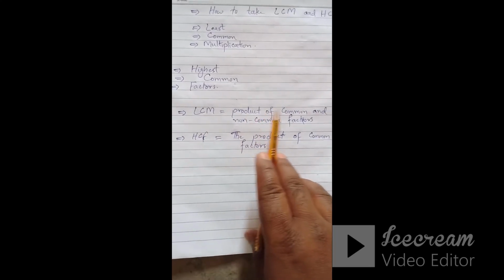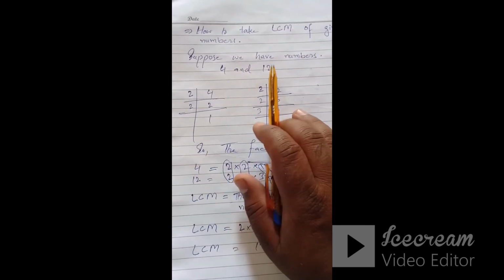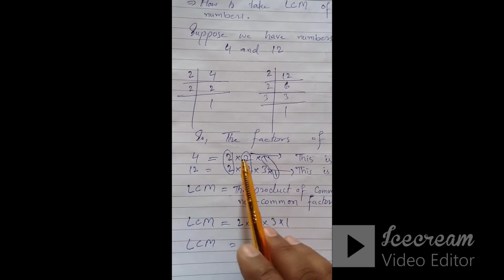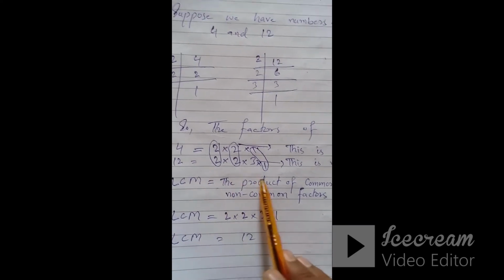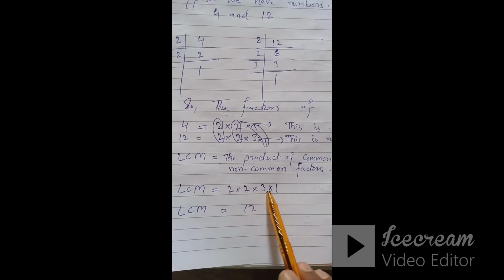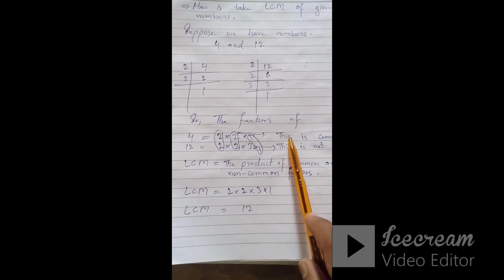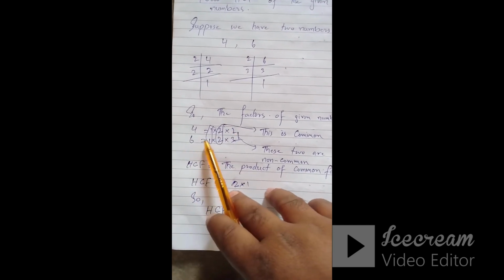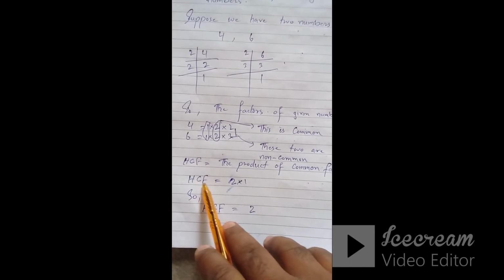HOW TO FIND LCM AND HCF IN MATHEMATICS STEP BY STEP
THE PROGRAMMING AND MATHS KNOWLEDGE
THE PROGRAMMING AND MATHS SCIENCE KNOWLEDGE
THIS LECTURE IS BASED ON HOW TO FIND LCM AND HCF IN MATHEMATICS WITH STEPBY STEP